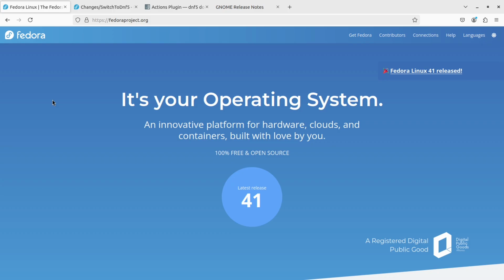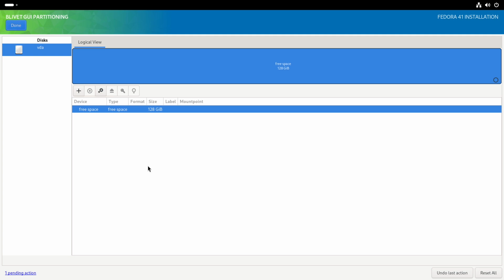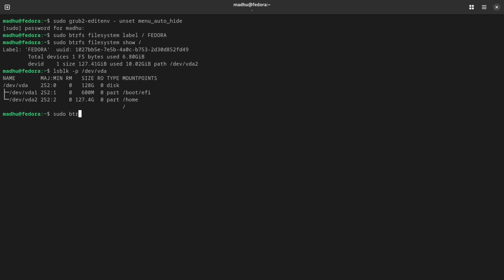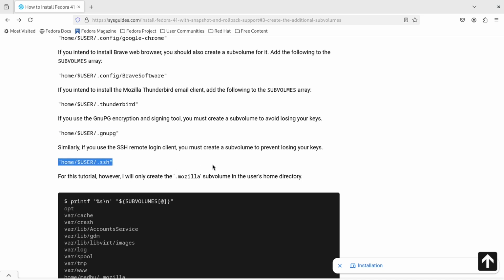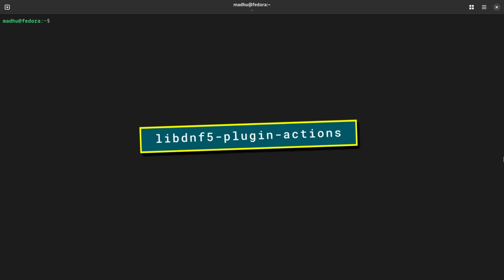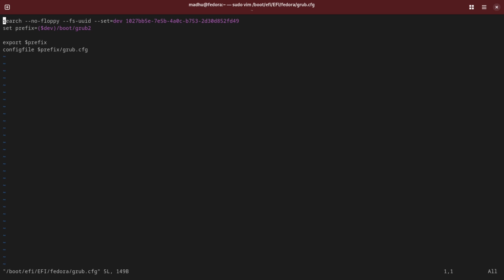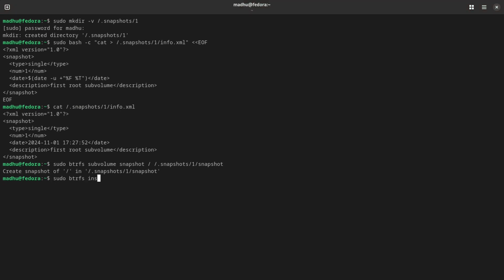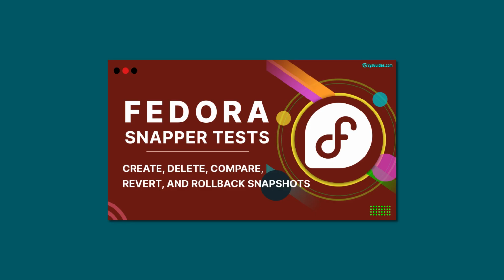How to Install Fedora 41 with Snapshot and Rollback Support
Install Fedora 41 with snapshot and rollback support using the snapper and grub-btrfs packages. Say goodbye to a broken system!

VIDEO CHAPTERS:
00:00 - Intro
02:07 - Partitions and subvolumes layout
03:29 - Install Fedora Workstation 41
07:30 - Post-installation setup
10:18 - Create the additional subvolumes
16:41 - Install and configure snapper
22:50 - Install and Configure grub-btrfs
25:05 - Set the subvolume snapshot as the default system root
28:25 - Enable automatic timeline snapshots